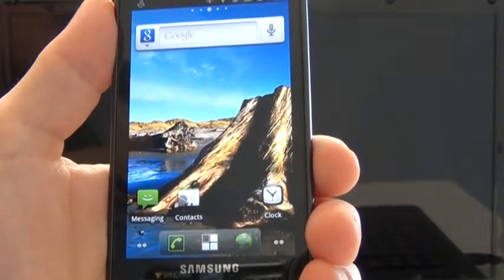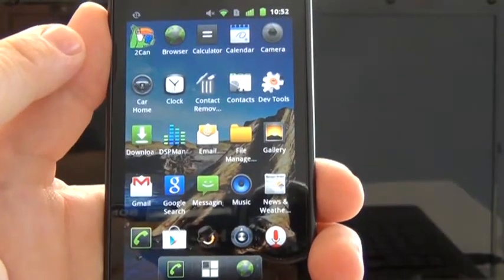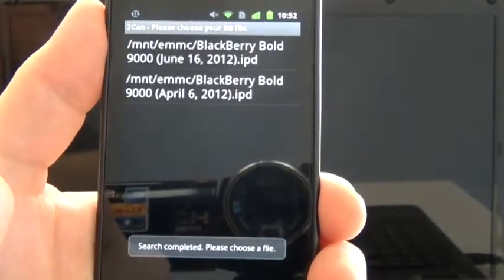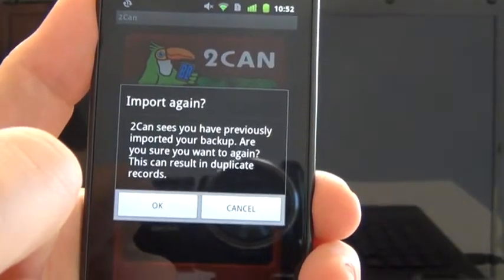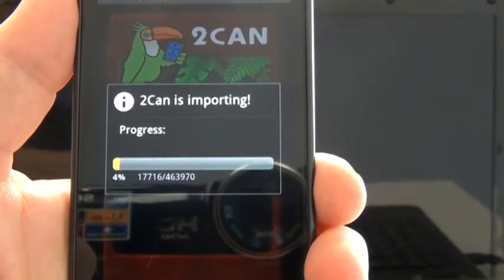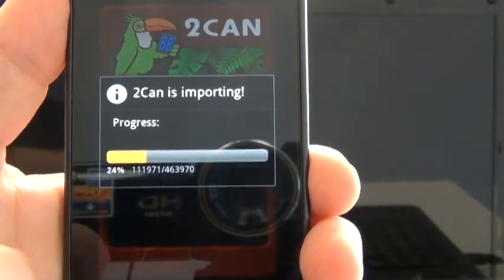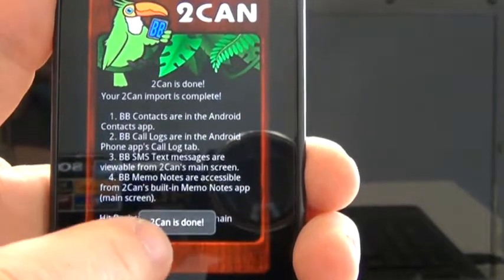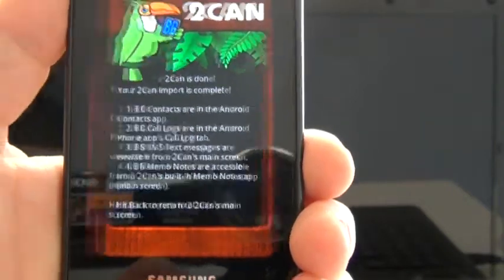2Can - Step 3 - Import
The last step in converting from BlackBerry to Android is clicking the Import button.